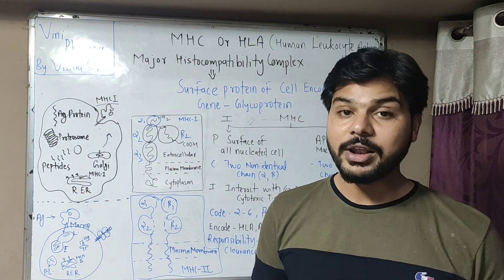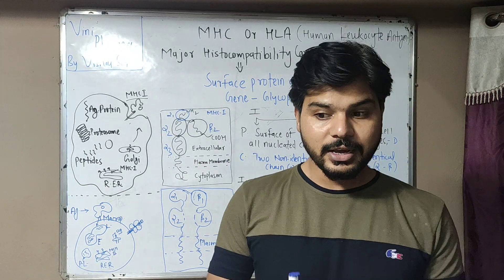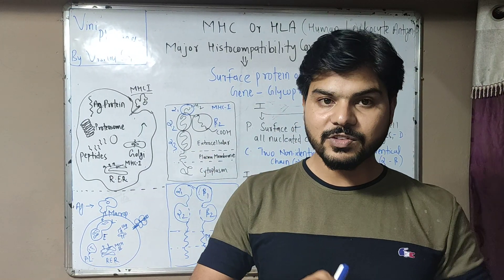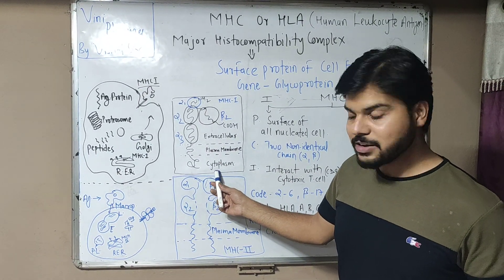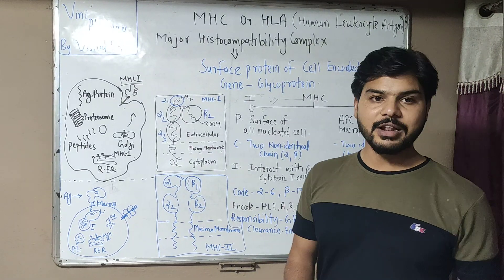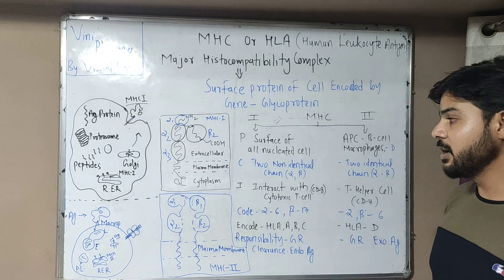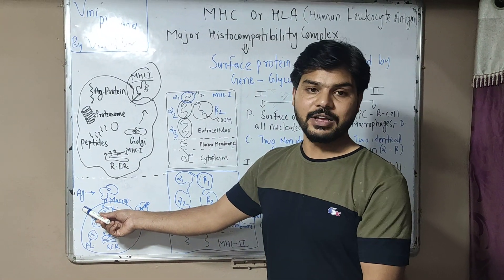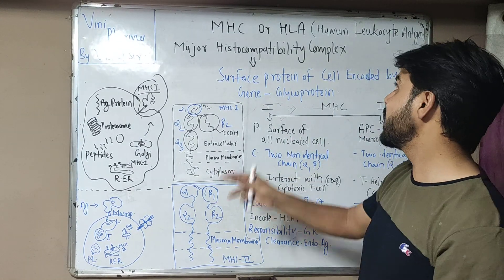MHC I and MHC II (हिंदी में)Structure and Function, Major Histocompatibility Complex,सबसे आसान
MCH , MCH I and MHC II
what is major histocompatibility complex
MHC in Hindi
MHC meaning
MHC function and structure
MHC type II
MHC type I
difference between MHC I and II
mhc I Vs mhc II
HLA full form
what is HLA
What is MHC
Human leucocytes gene
structure of MHC
fuction of MHC
structure of MHC in Hindi
fiction of MHC in hindi
synthesis of MHC

MHC complex I & II or HLA,#

link for other imp vedios

( Prof Vishal Singh Pharma Notes)
By Vishal Sir

Easy Difference between MHC I & II,

Synthesis

Biotechnology